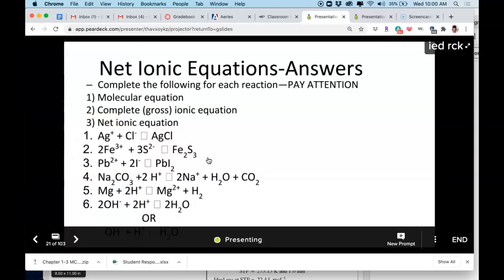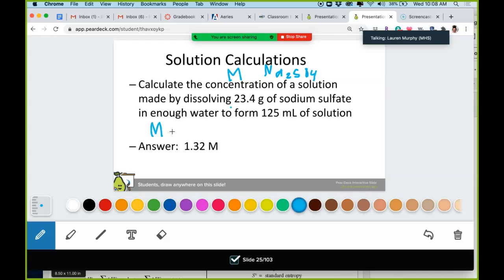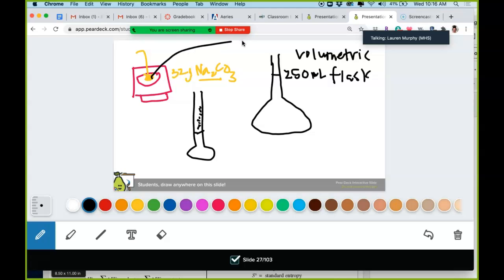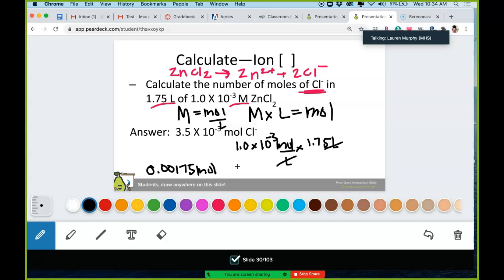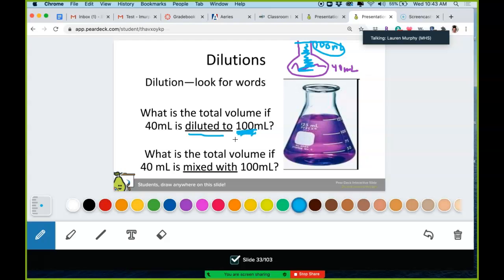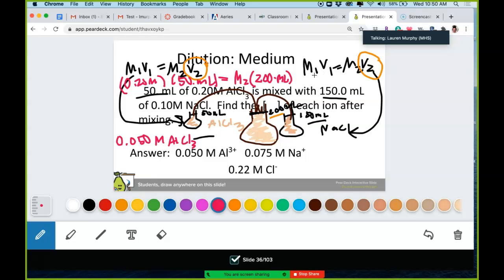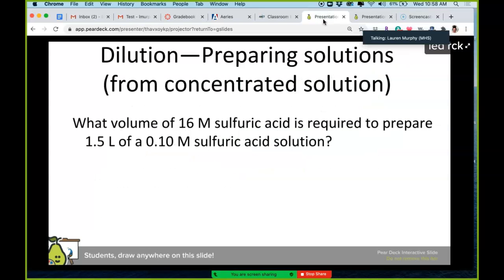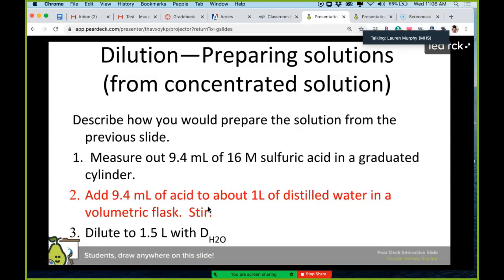UNIT 2: Molarity, Preparing Solutions, Dilutions